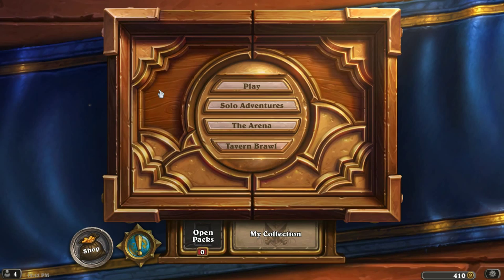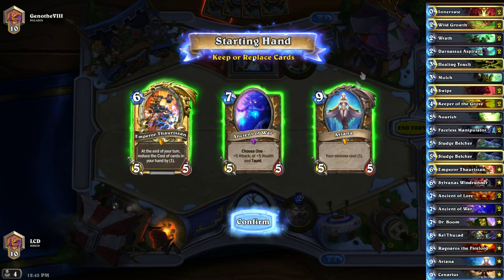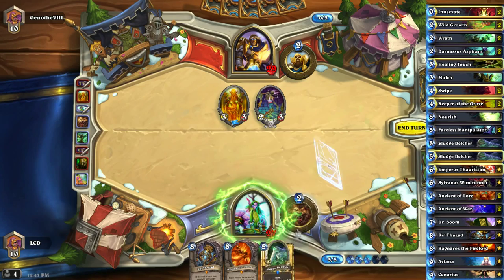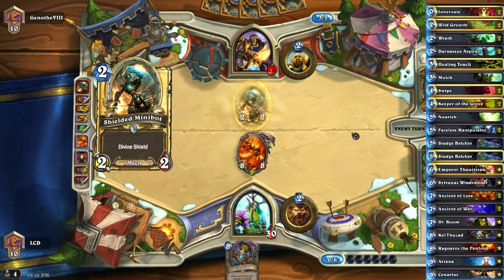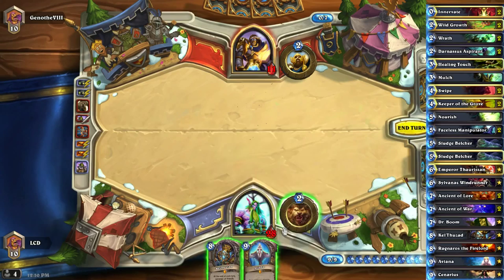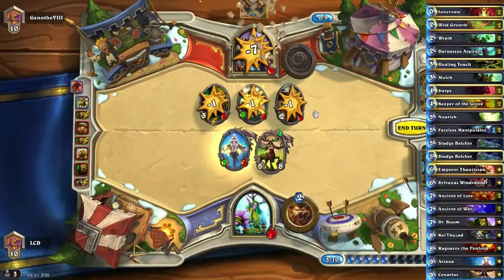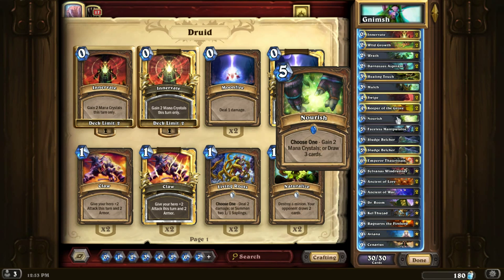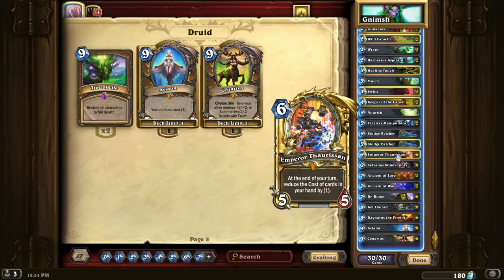Hearthstone | TGT Control Druid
My first custom build druid deck in the next expansion The Grand Tournament.